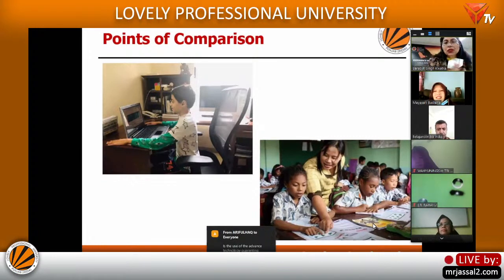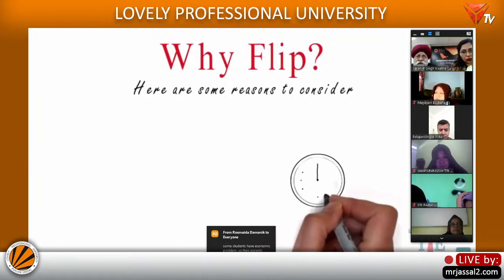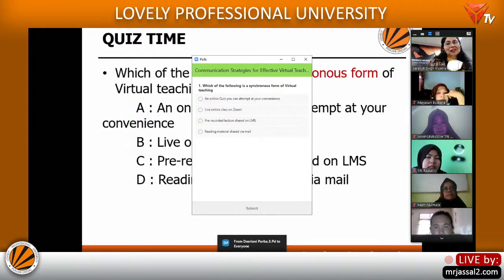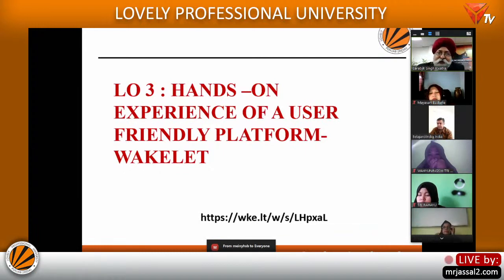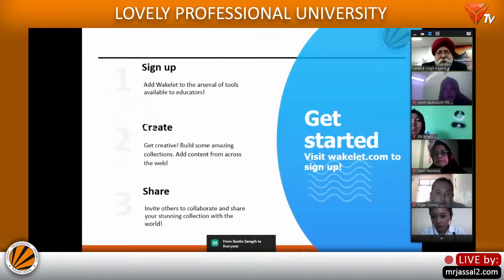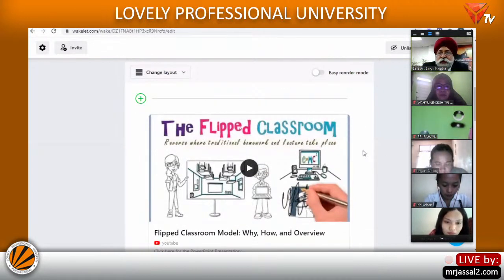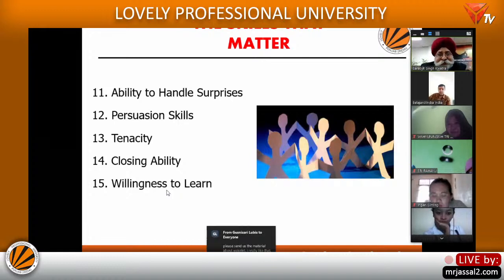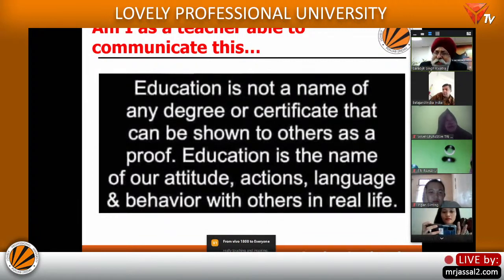SHORT TERM COURSE: THE ART OF VIRTUAL TEACHING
Time: Dec 2, 2020 11:30 AM India

        Every day, 3 occurrence(s)

        Dec 3, 2020 12:00 NOON

        Dec 4, 2020 12:00 NOON